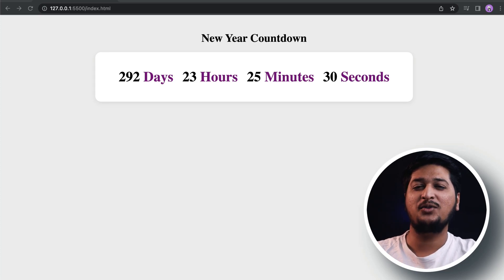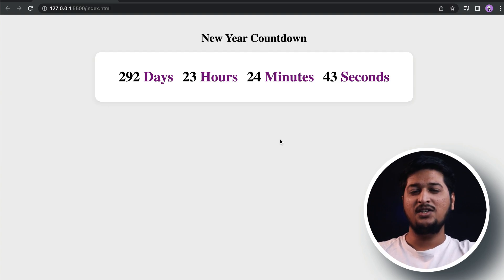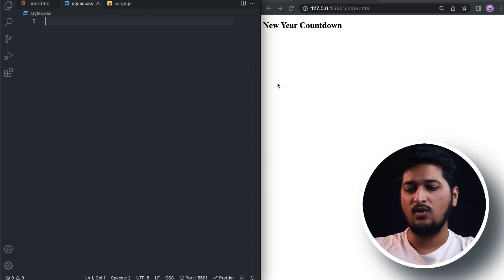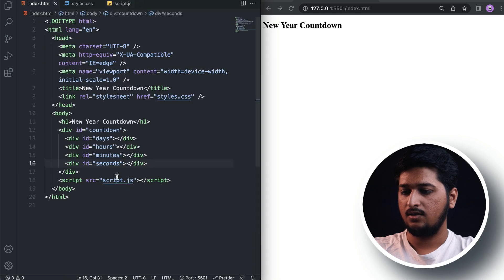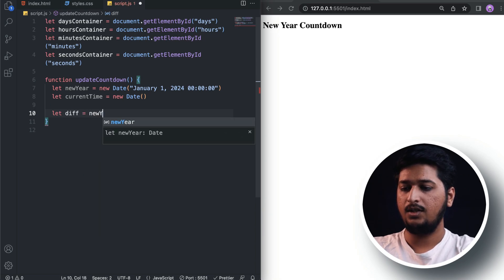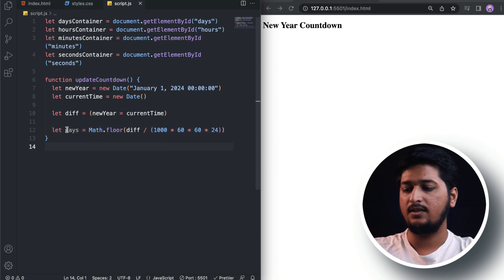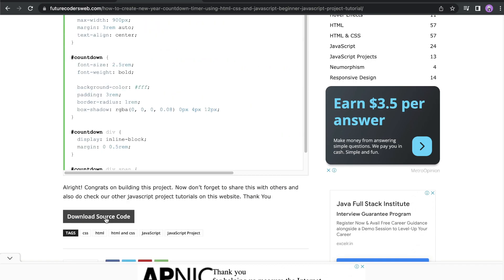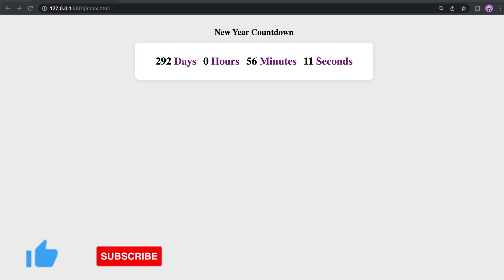Create New Year Countdown Timer | JavaScript Project Tutorial For Beginners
Build a New Year Countdown Timer using HTML, CSS and JavaScript.

Timestamps:
00:00 Intro
01:02 HTML
01:52 JavaScript
09:37 CSS
11:42 Outro